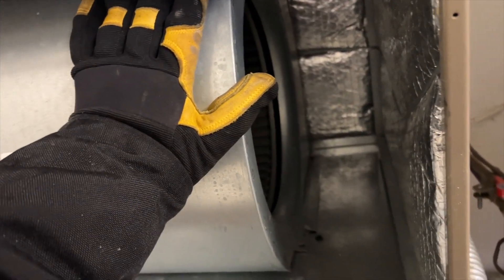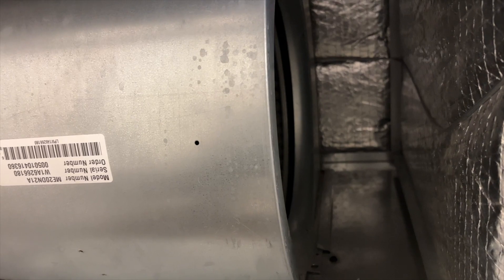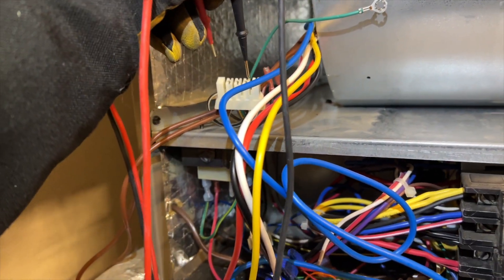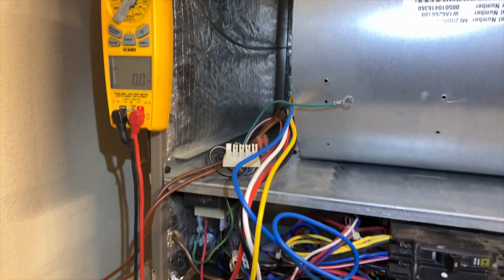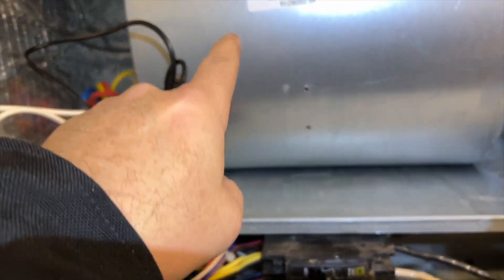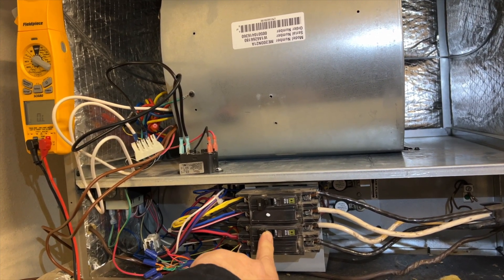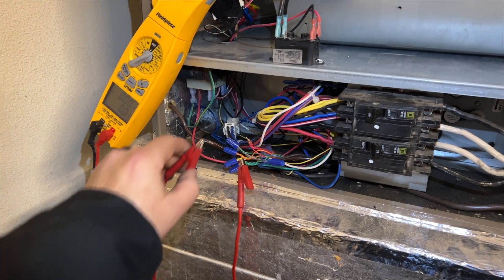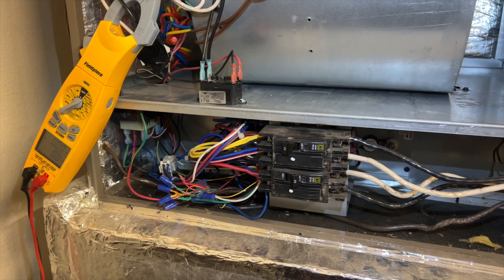How to Convert a System with an ECM Blower Motor to a PSC Blower Motor EP119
On this call the ECM blower motor had failed and it was going to take a week to get to the customer.  Temperatures this week were in the single digits and they just couldn't go a week with no heat.  As this is a heat pump.  So I decided to install a PSC universal blower motor to get them heat until the OEM ECM blower motor arrived.  Here is how to do it.  Hope this helps you.